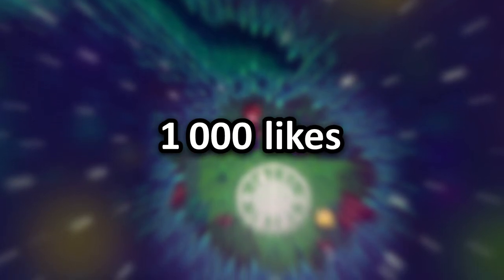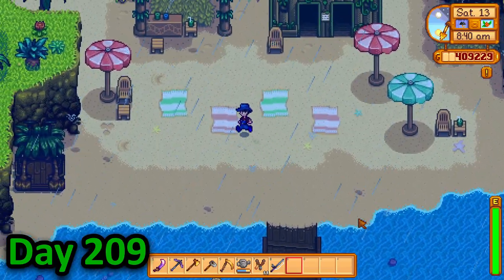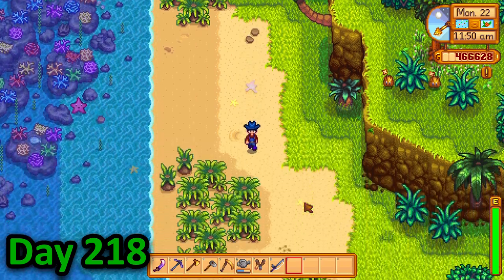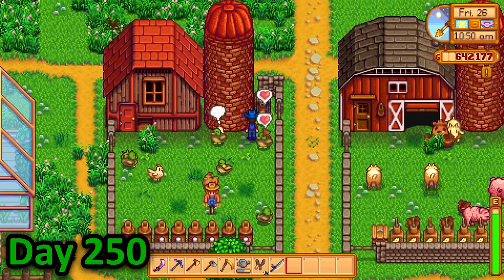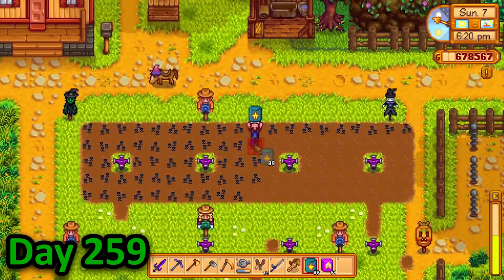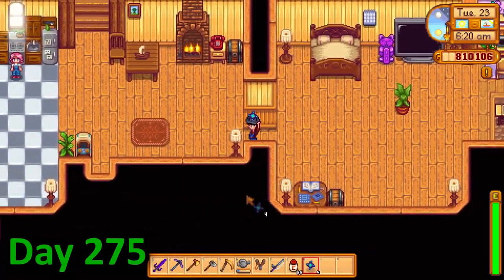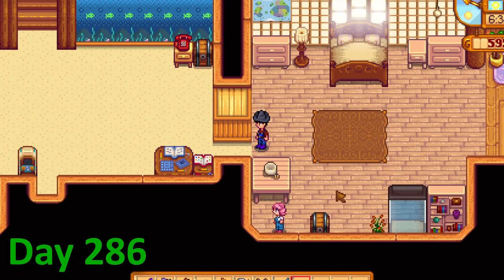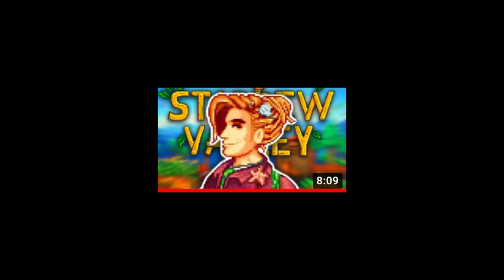I Spent 300 Days in MODDED Stardew Valley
I hope you all enjoyed :)) Like the vid so i can make 400 days
bye thanks for watchingggg
links and stuff:

tysm for watching :3